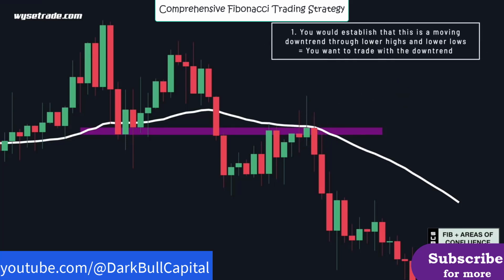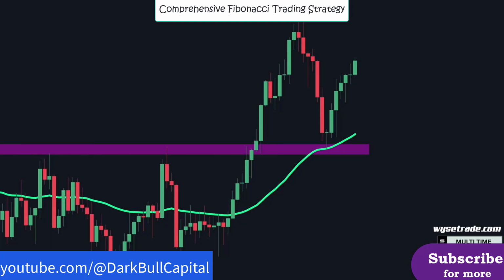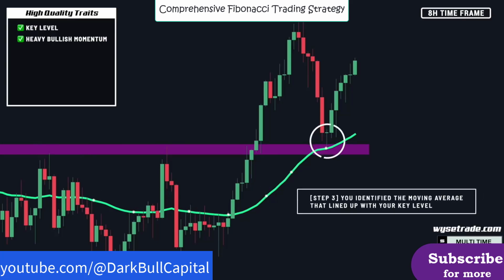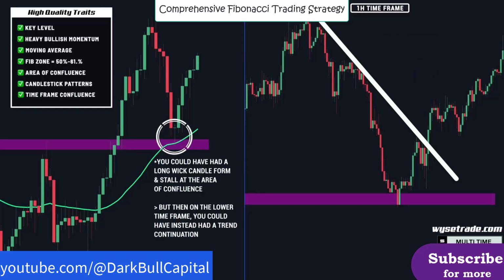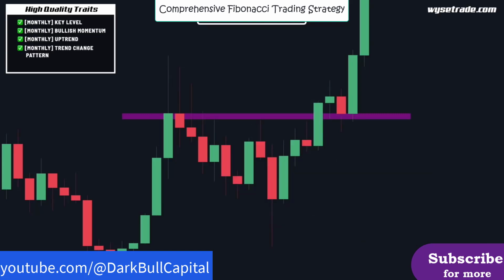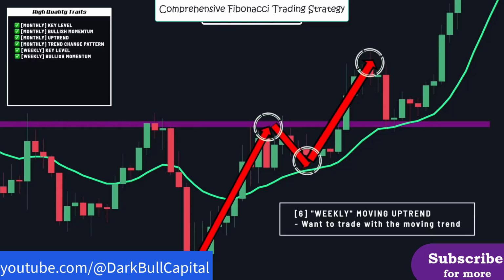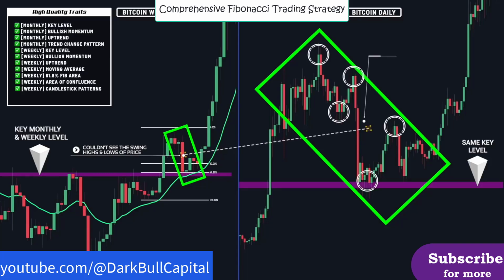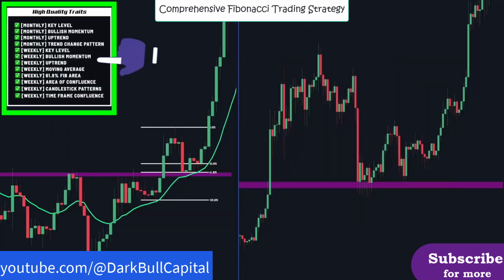🌹 Comprehensive Fibonacci retracement Price Action Structure Trading Strategy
comprehensive Fibonacci Price Action Structure Trading Strategy
we show you the advanced fibonacci retracement trading strategy. Fibonacci is used by many traders but is often used incorrectly. We combine all concepts from our past videos SO MAKE SURE YOU WATCH ALL OUR VIDEOS TO GET CAUGHT UP!

Topics Covered :
- Why fibonacci trading is crucial
- how to draw fibonacci retracement
- What fibonacci retracement to use
- Fibonacci & moving averages
- Fibonacci & support and resistance
- Fibonacci & confluence
- Fibonacci & higher timframe